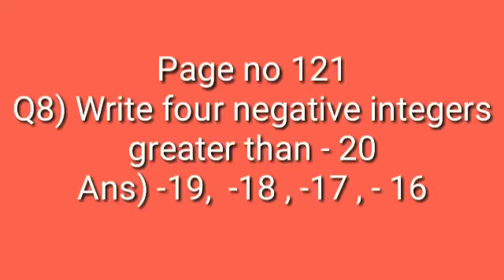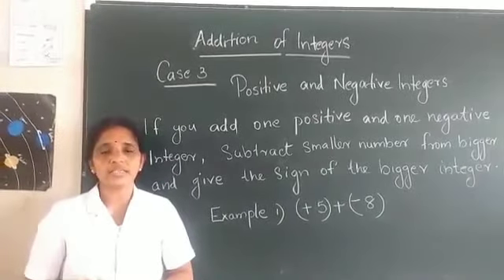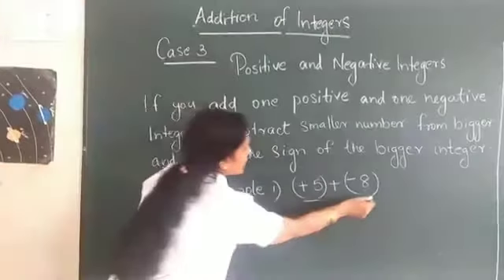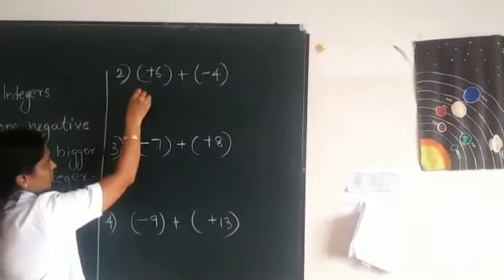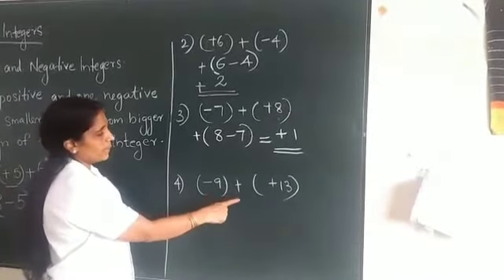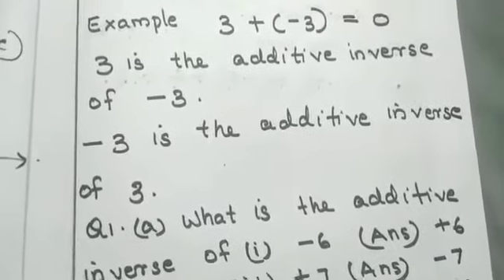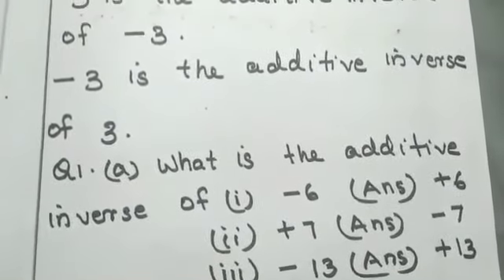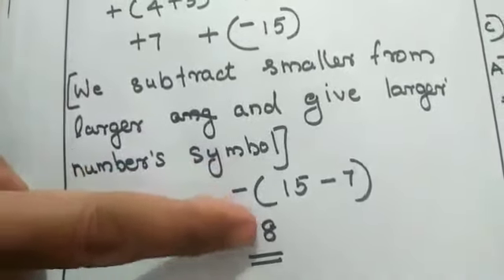CLASS 6 ADDITION OF INTEGERS(09/09/21)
Addition of integers and adfitive inverse